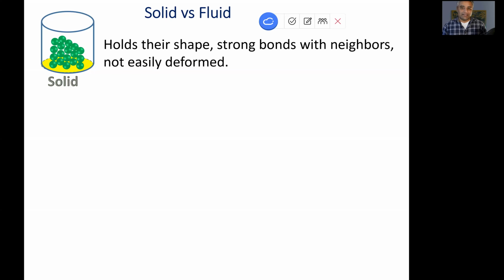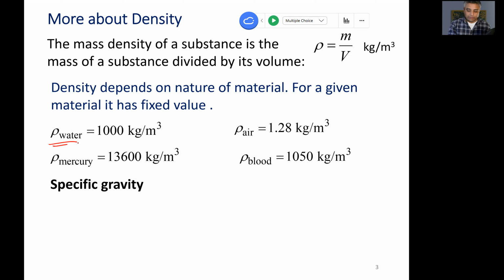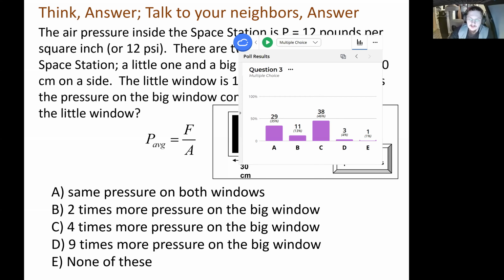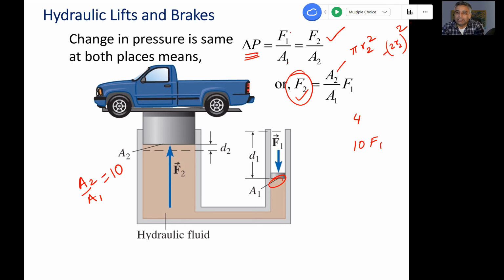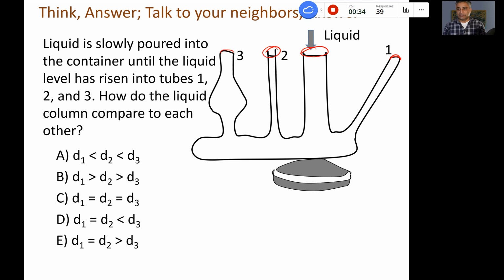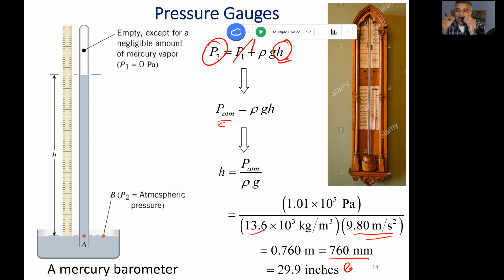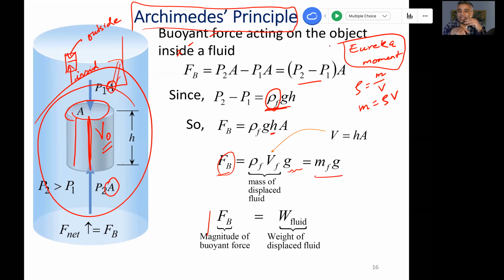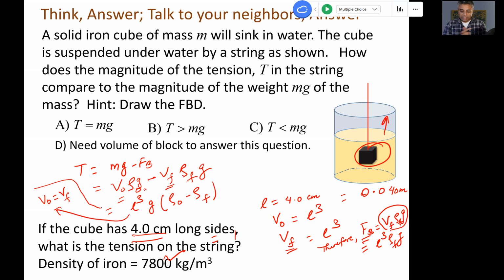Chapter 11_1: Fluid Statics